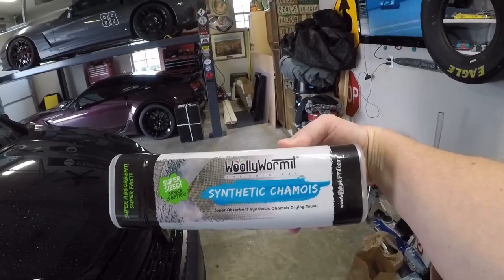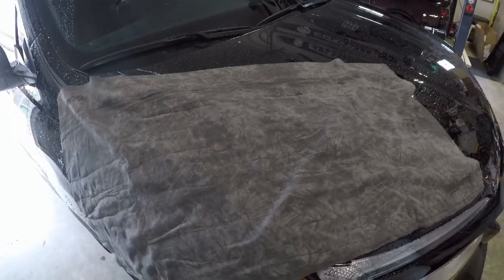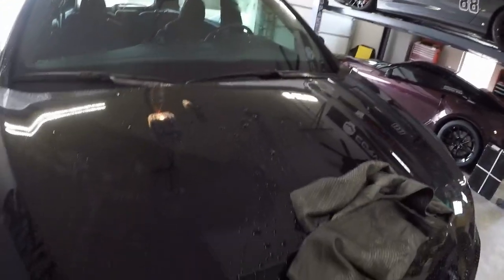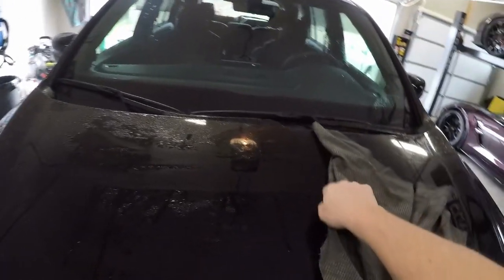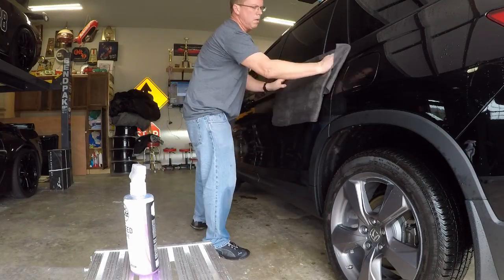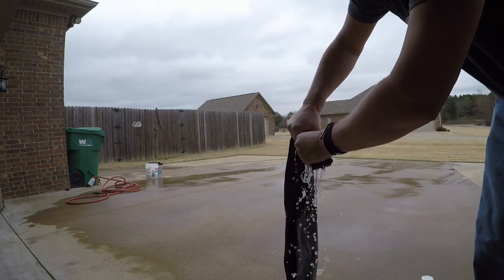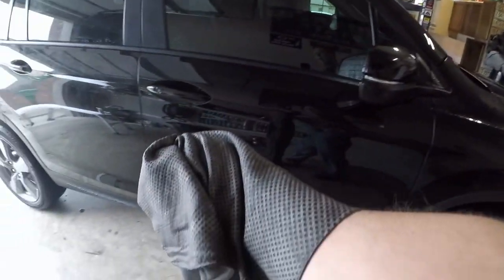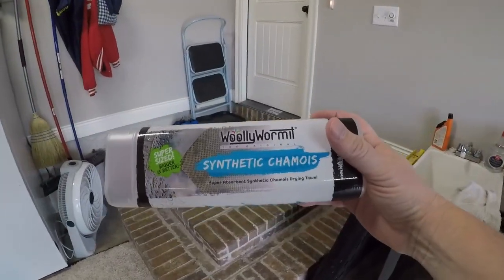WoollyWormit Chamois Review-Not your father's chamois.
The WoollyWormit Synthetic Chamois has converted me from using  towels to dry my vehicles.  Very large and super absorbent!  This is definitely something to try.